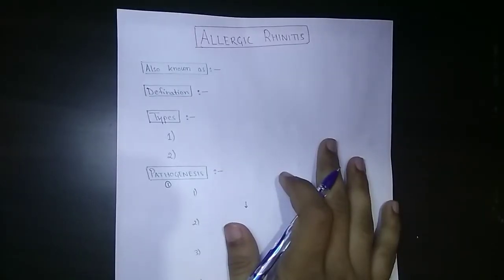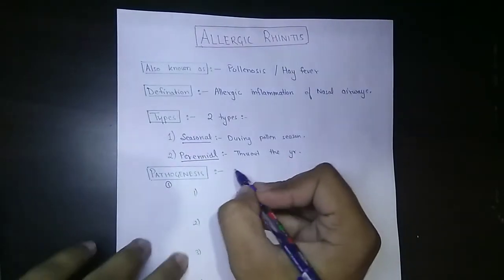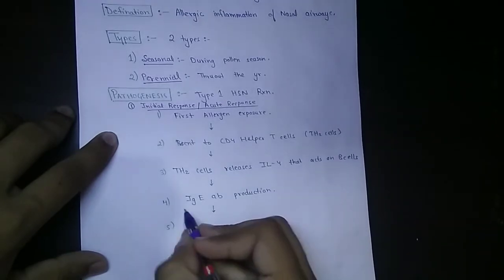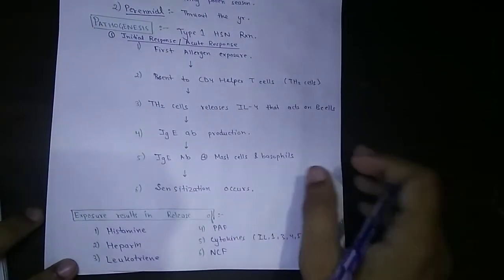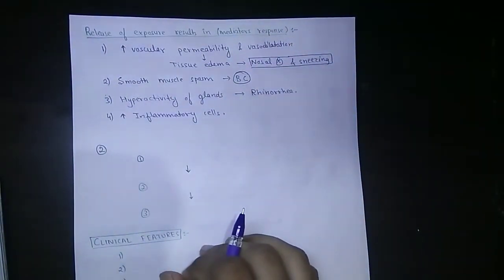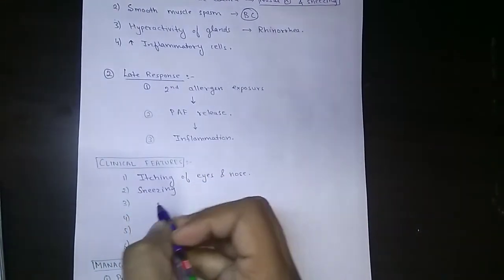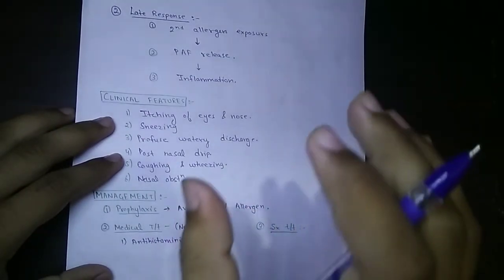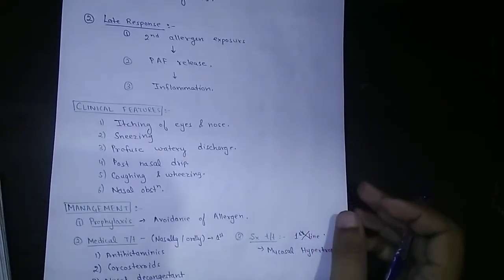Allergic Rhinitis || Hay fever || Pollenosis || Handwritten notes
Handwritten notes video on Allergic Rhinitis. Defination, clinical features, pathology and management of allergic Rhinitis.

Ask for any queries.